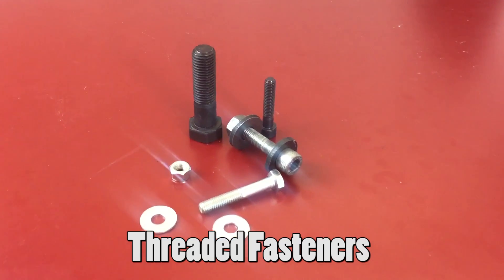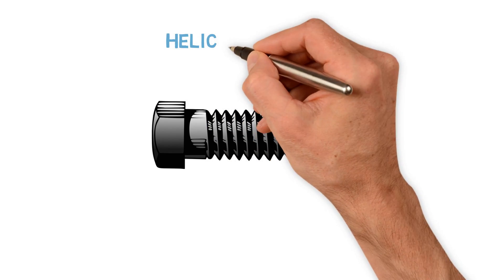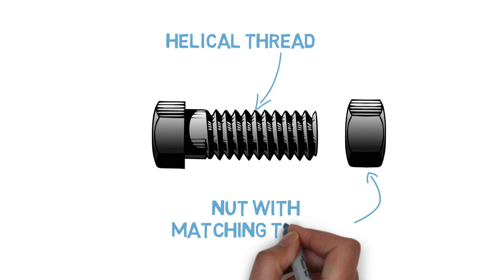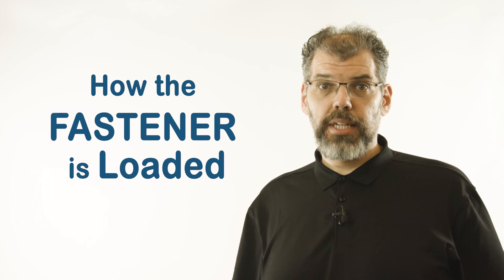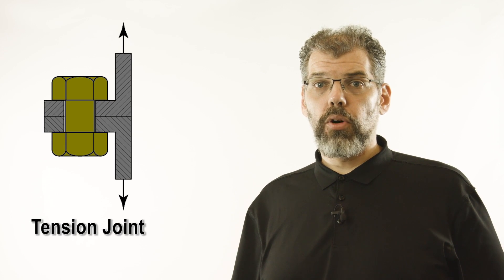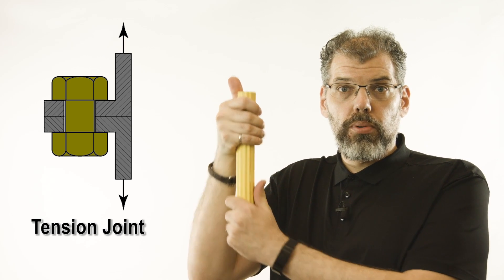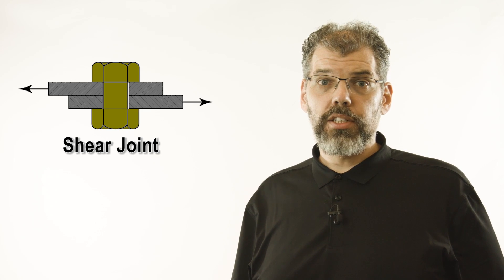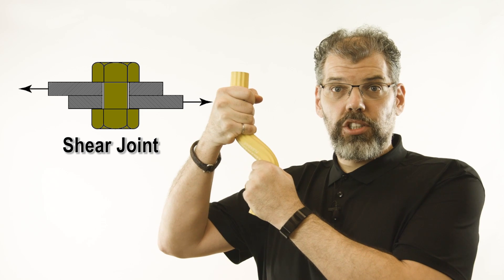AEASM1x_2018_714a_Types_of_Mechanically_Fastened_Joints-video